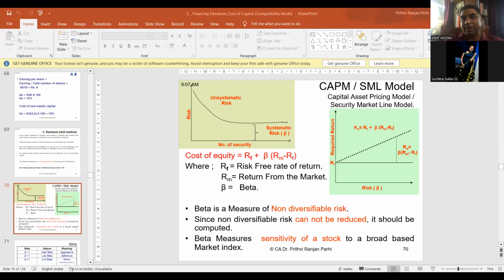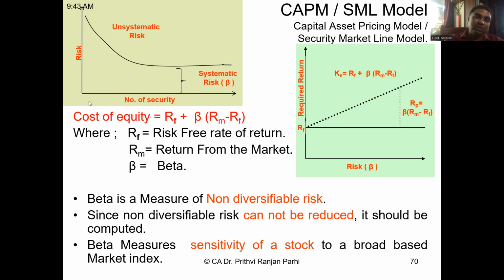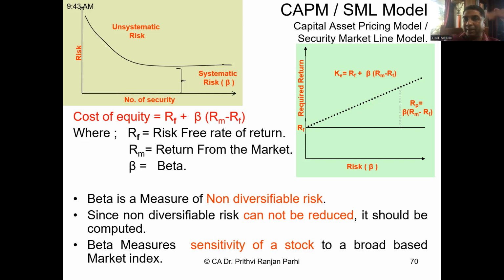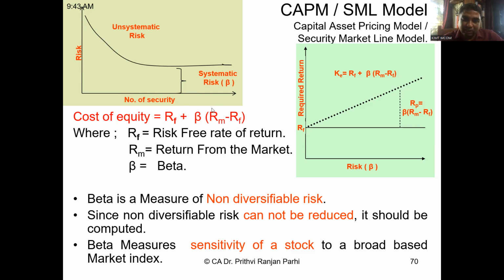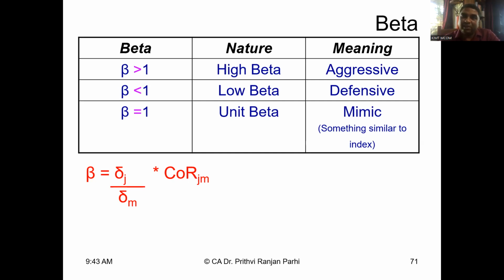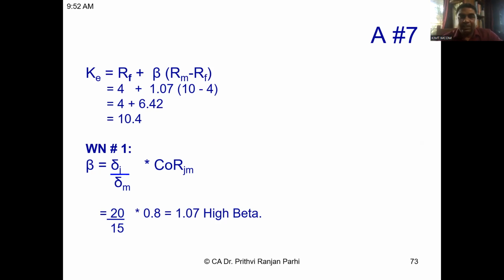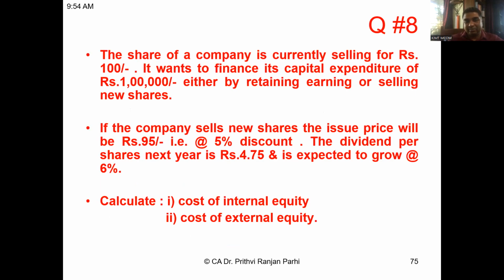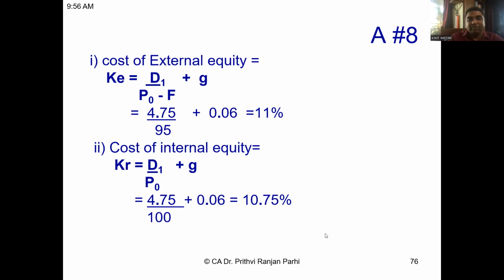MFC_Financial Management_Class 13_Part 2.10 Cost of Equity